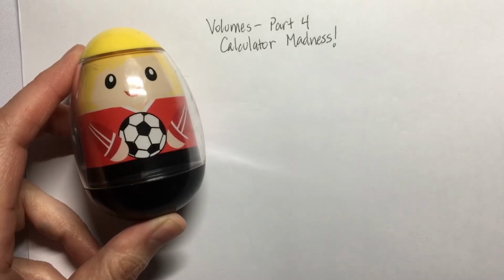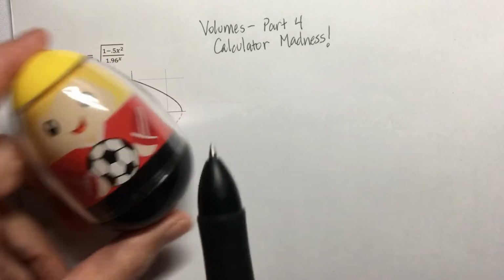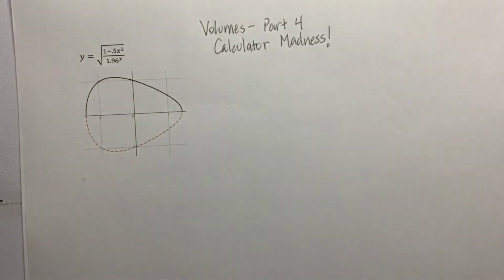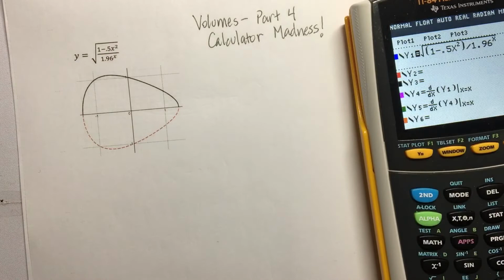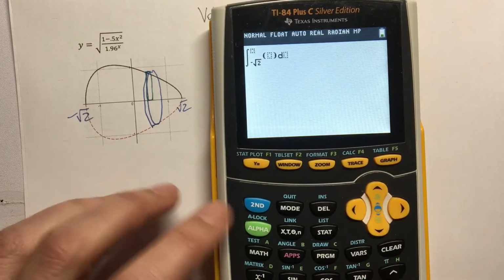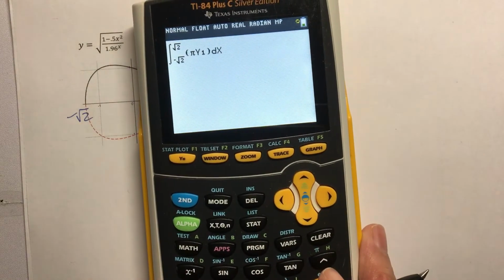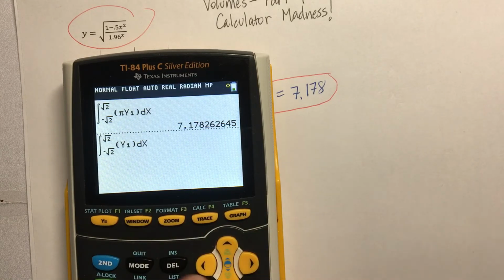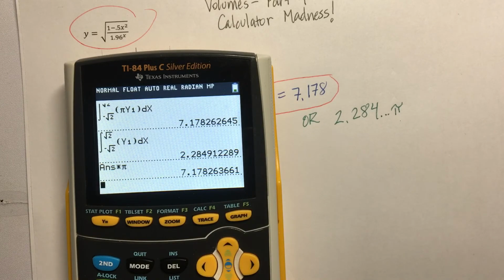5-9 Volumes part 4 (calculator)